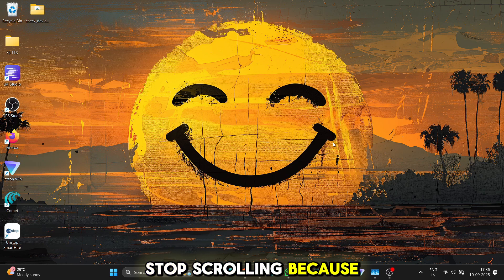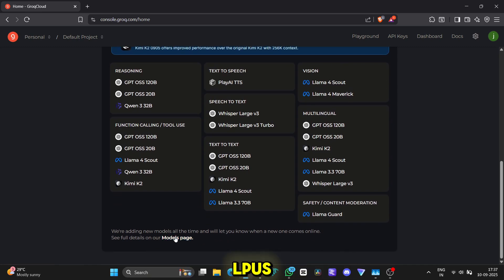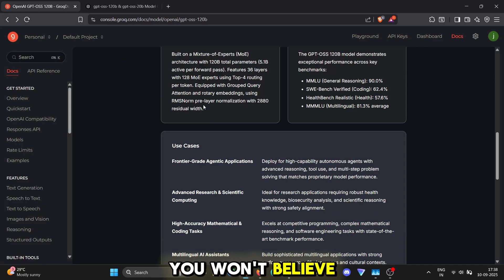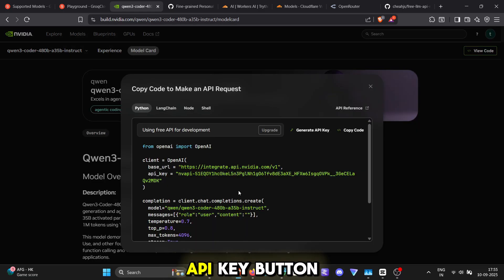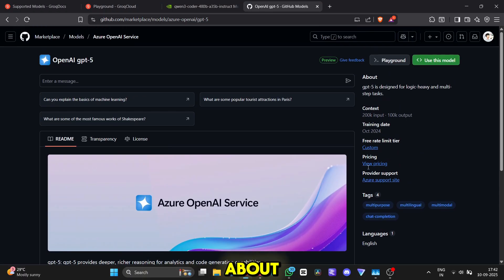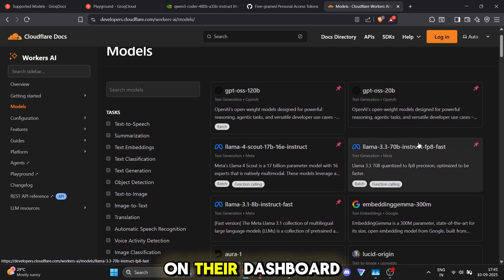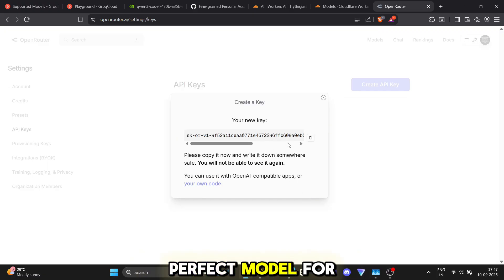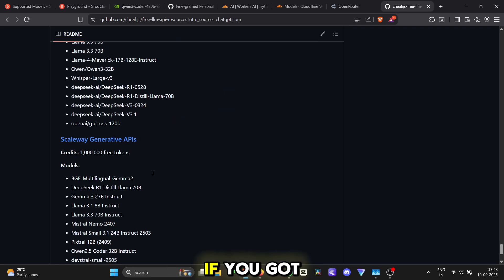Get FREE API Keys for the World's Most Powerful AI Models! (2025)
Title: Get FREE API Keys for the World's Most Powerful AI Models! (2025)

Tired of slow and expensive AI? What if you could get FREE API keys for the world's most powerful and fastest AI models? In this video, I reveal five secret websites that give you instant access to top-tier AI like Llama 3, Mistral, Gemma, and more, without spending a dime.

Whether you're a developer, a hobbyist, or just curious about AI, this guide will give you the tools to start building incredible applications today. We'll walk through getting free API keys from industry giants and hidden gems.
Plus, stick around until the end for a secret weapon: a GitHub repository that acts as a master key to even more free AI resources, rate limits, and documentation!

unlocked your FREE AI API keys here:
 - The Secret to Free AI Access
- Groq Cloud: For ridiculously fast AI responses. Get your key and experience unparalleled speed with models like Llama 3 and Mixtral.
- Nvidia NIM: Access a game-changing platform with models for text, image generation, and more. Claim your generous free credits to start experimenting.
- GitHub Models: Did you know you can access cutting-edge and even unreleased models directly through GitHub? Get your personal access token and start exploring.
- Cloudflare Workers AI: Run AI models on a massive global network for fast, reliable applications. Learn how to generate your API token in seconds.
- OpenRouter: The ultimate master key! Access hundreds of models from OpenAI, Anthropic, Google, and more with a single API key.
[6:50] - SECRET WEAPON: The GitHub repository that unlocks even MORE free AI resources.

how to get free api key

how to get free api

how to get free api key for ai

how to get free api key for openai

how to get free api key for google map

how to get free api key for chatbot

how to get free api key for gemini

how to get free api for developers

how to get free api from rapidapi

how to get free api for n8n

how to get free api for movies

how to get free api from hugging face

free api key

free api for developers

free api key for chatgpt

free api key for chatbot

free api for website

free api key for ai

free api for chatbot

free api for image generator

free api key for image generation

free ai api

free api llm

free api for trading